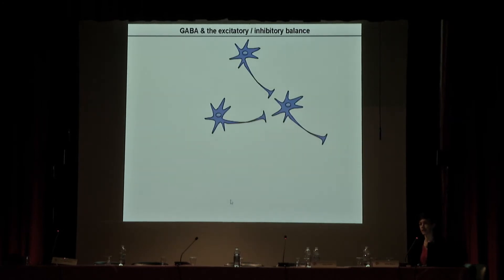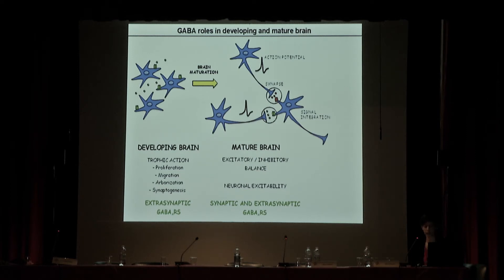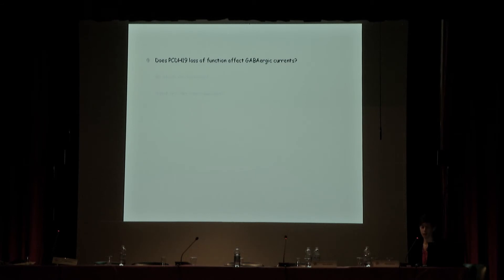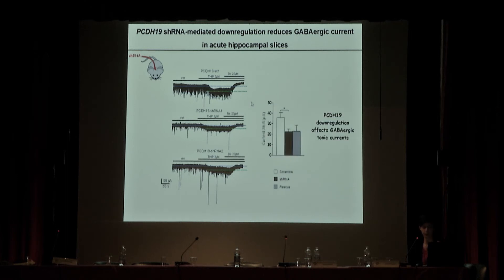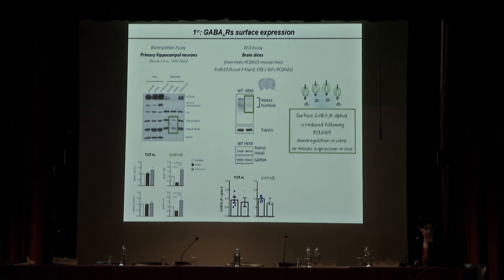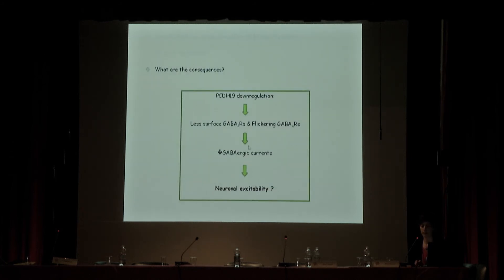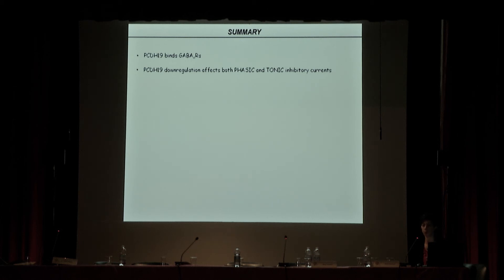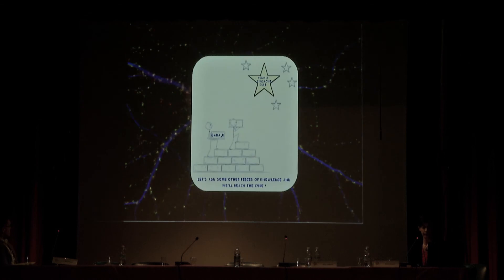Silvia Bassani: The Epilepsy-Related Protein PCDH19 regulates Tonic Inhibition, GABAAR Kinetics...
...and the Intrinsic Excitability of Hippocampal Neurons

World Conference on PCDH19: Scientific Research Status and Therapeutic Perspectives
Fifth Edition - Rome, 22-23 November 2019

SESSION 4 – PCDH19 Preclinical Investigations and Genetic Approaches

English dubbing track